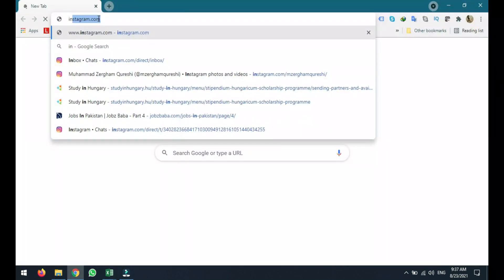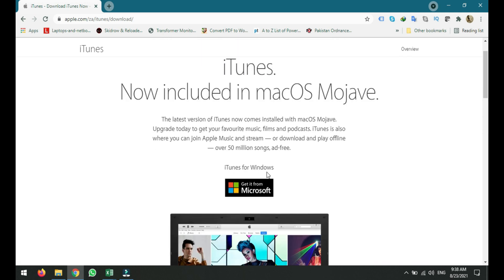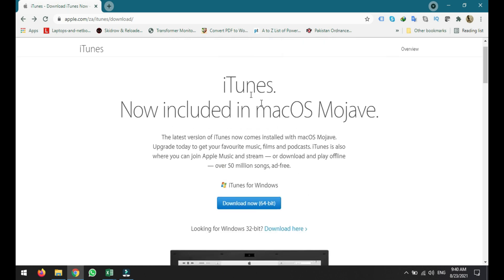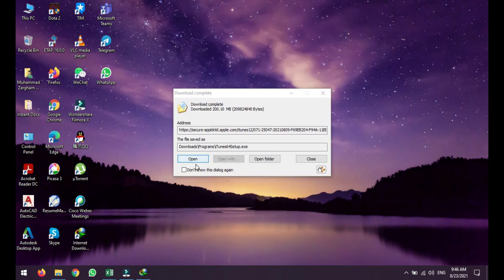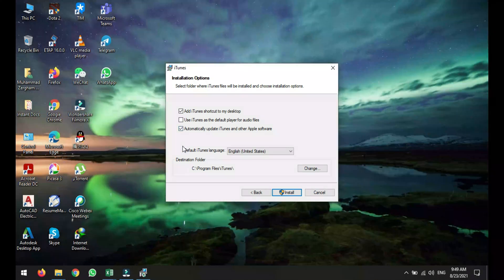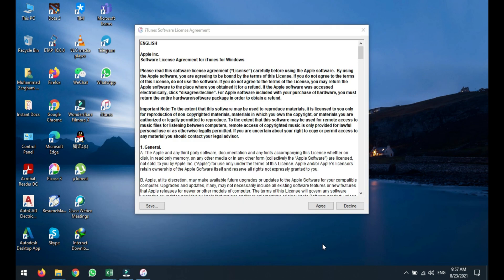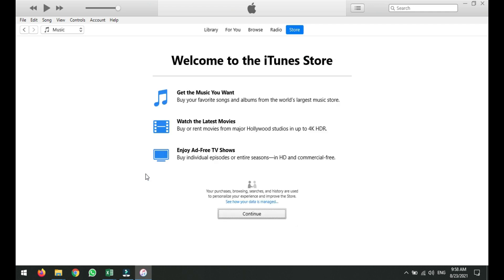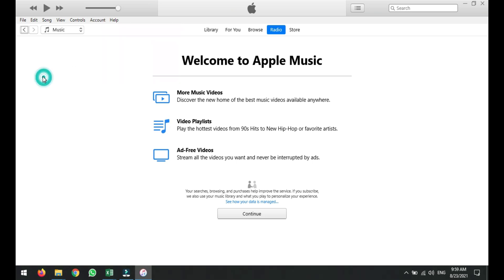How to use iTunes on your Computer I User Guide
In this video we are going to tell you about method to install iTunes on your  computer.
Thanks.